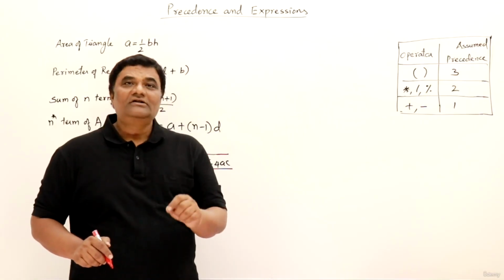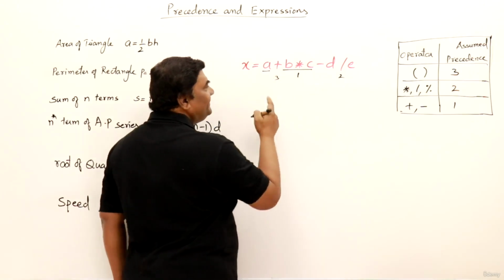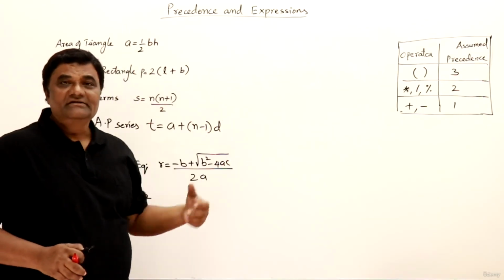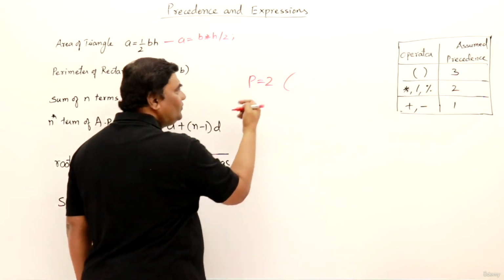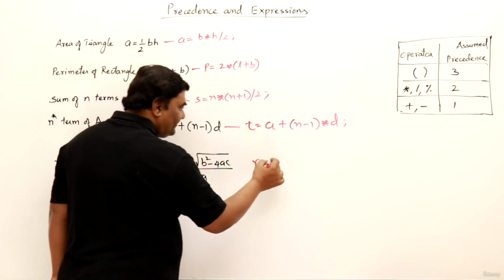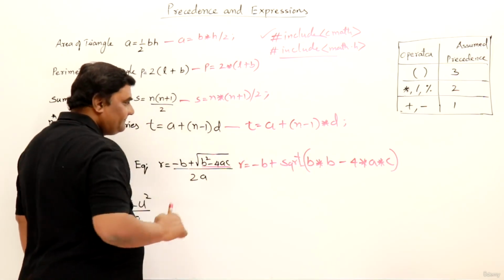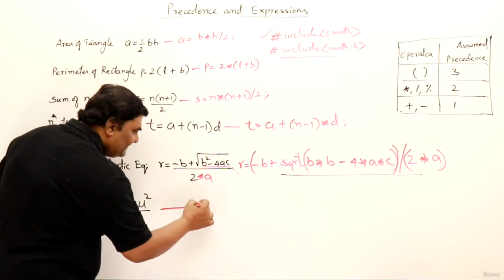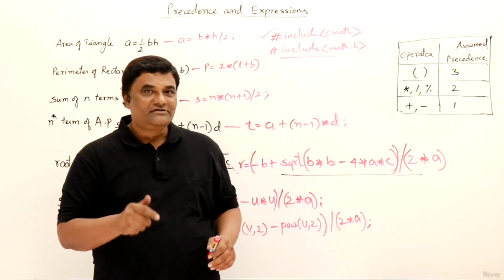5.8: Cơ bản về C++ -- Thứ tự ưu tiên của toán tử và biểu thức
5.8: Cơ bản về C++ -- Thứ tự ưu tiên của toán tử và biểu thức